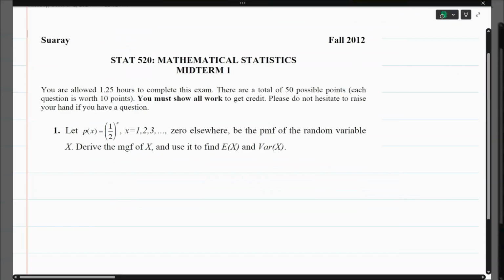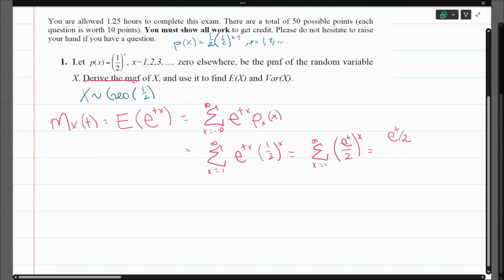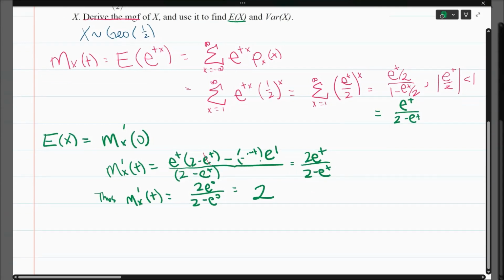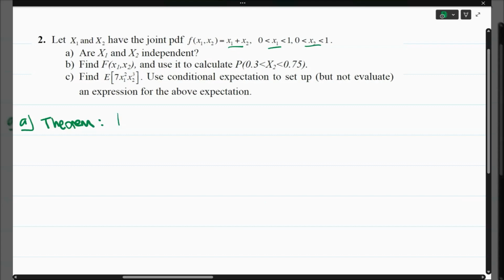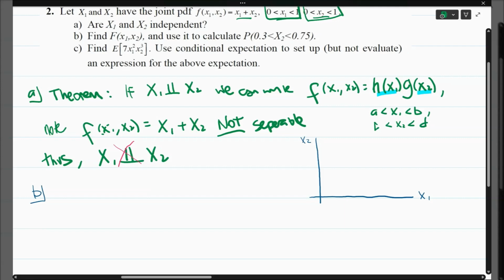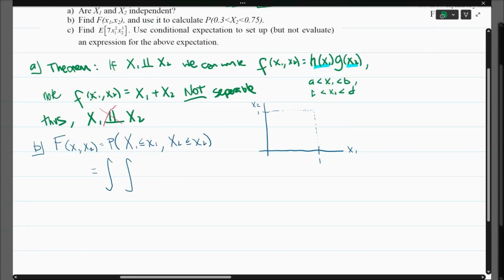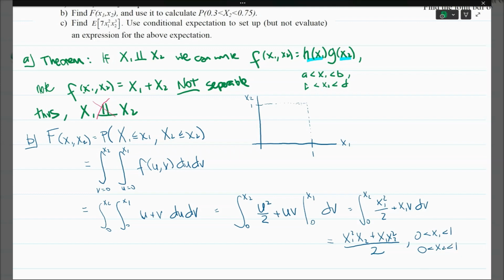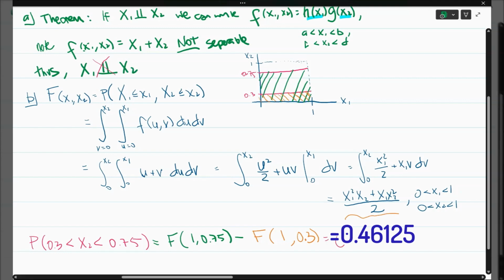Statistical Inference Practice Midterm Solutions Part 1